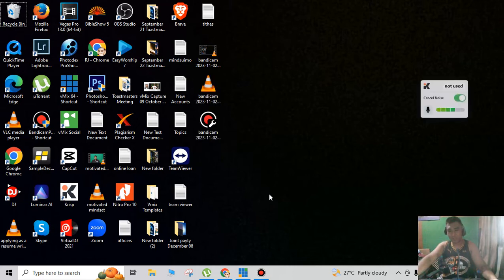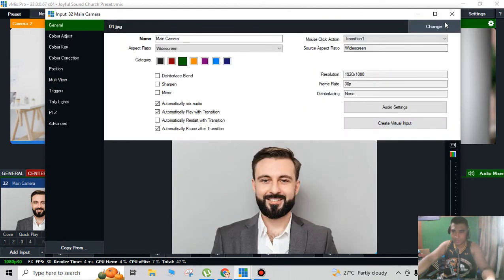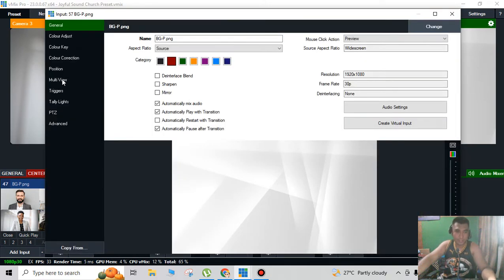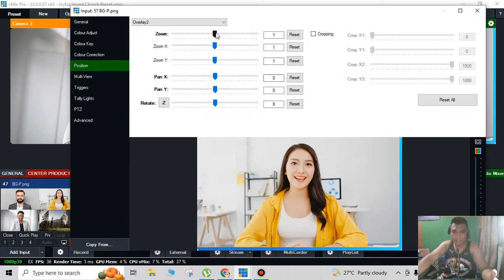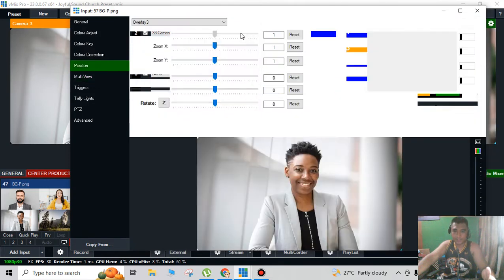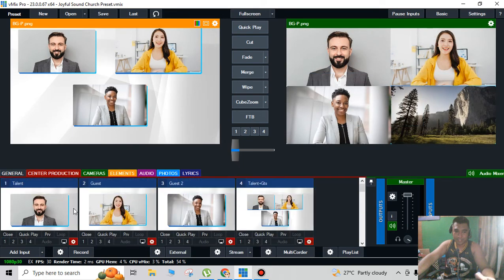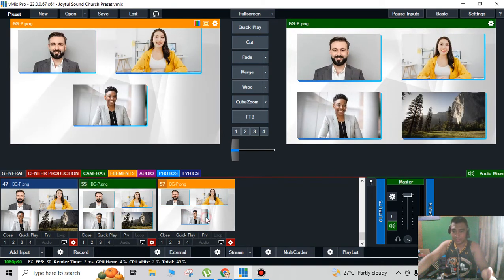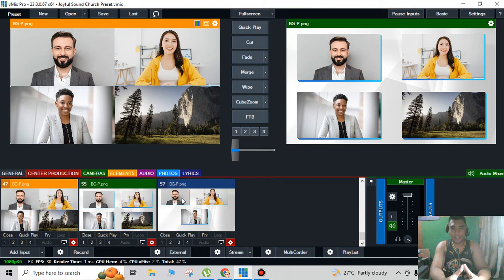How to create Multiview in Vmix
🎥 Want to take your live video production to the next level? You've come to the right place! In this video, we'll reveal the secrets to creating stunning Multiview layouts in VMix like a pro.

🔮 Unleash your creativity and learn how to seamlessly set up and customize Multiview scenes to showcase multiple video sources in one display. Whether you're a content creator, live streamer, or event producer, this tutorial is your gateway to a more immersive viewing experience.

📊 We'll walk you through the entire process, sharing tips, tricks, and best practices to make your Multiview setup flawless. You'll discover how to switch between camera angles, incorporate graphics, and engage your audience like never before.

👁️‍🗨️ By the end of this tutorial, you'll have the skills to captivate your viewers with dynamic and professional-looking Multiview layouts that rival those of top broadcasters.

Don't miss out on this opportunity to enhance your video production capabilities. Join us as we unravel the magic of "How to Create Multiview in VMix"!

VMixMultiview VideoProduction LiveStreaming MultiviewLayouts VMixTutorial ProVideoEditing contentcreation Join the Amazing Guy TV community today! Follow for daily inspiration and entertainment on TikTok, Instagram, and Facebook Amazing Guy TV. 🌟

Need a talented hand on your projects? Hire me on Raket.ph!

Let's collaborate and take your business to new heights!